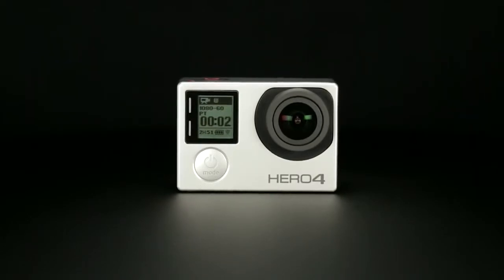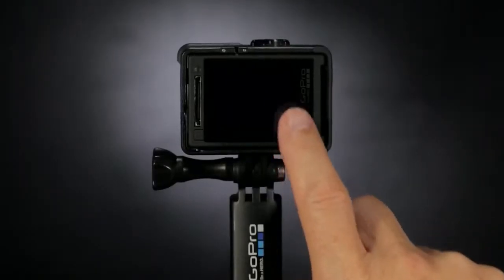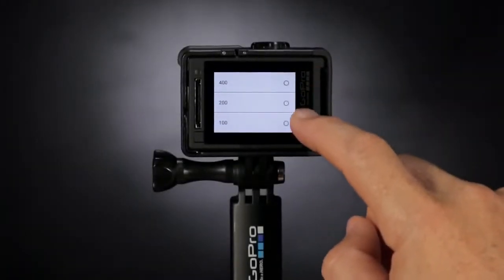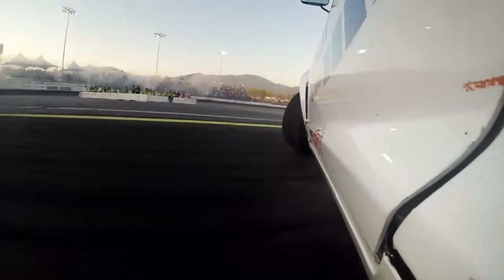Tiendas Bolivia GoPro HERO4 Silver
Capture increíbles videos 4K en una amplia variedad de ambientes con esta Videocámara de acción GoPro HERO4 Silver, cuenta con pantalla táctil, resolución de fotos digitales de 12 Megapíxeles, Protune, modo de luz baja automático, SuperView, QuikCapture, Wi-Fi, Bluetooth, carcasa estándar impermeable para usar hasta bajo 40m bajo el agua. El diseño para llevarlo puesto y para montar ofrece un uso versátil.